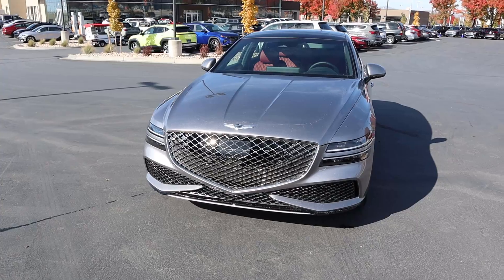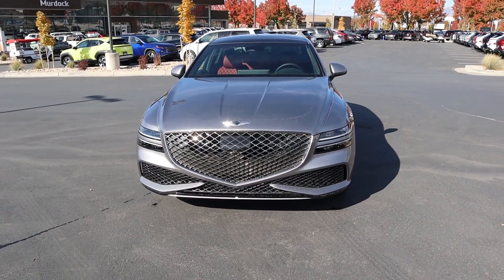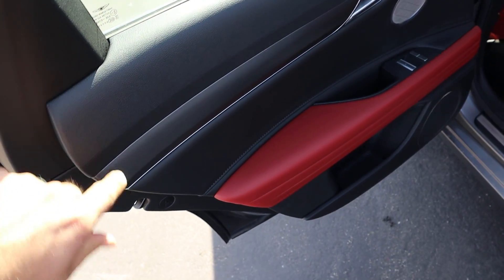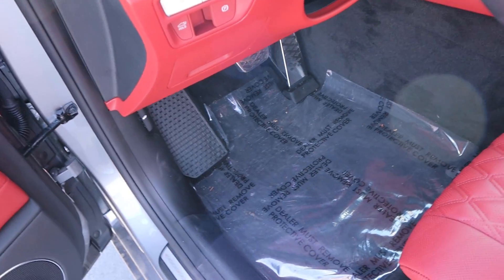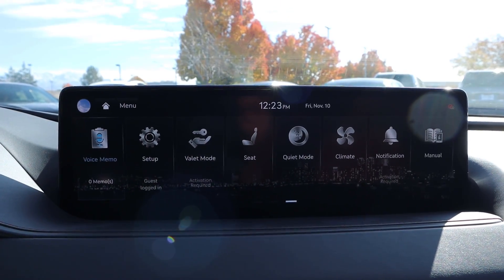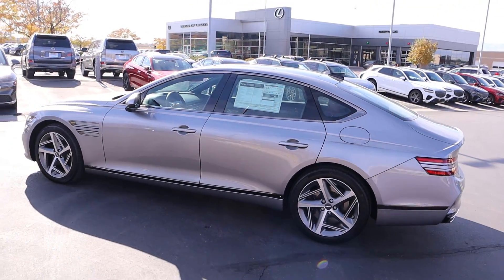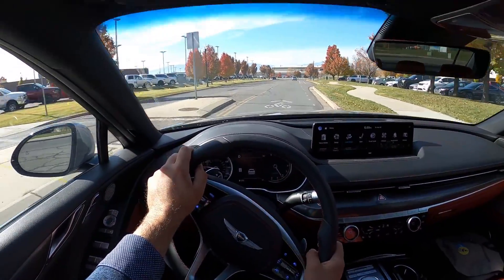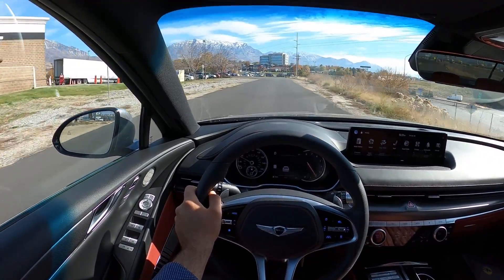2024 Genesis G80 3.5T: This Gives Mercedes A Run For Its Money!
Today I drive and review a 2024 Genesis G80 3.5T Sport Advanced!